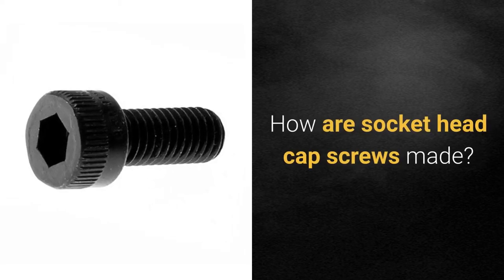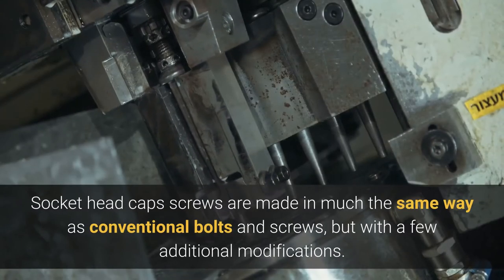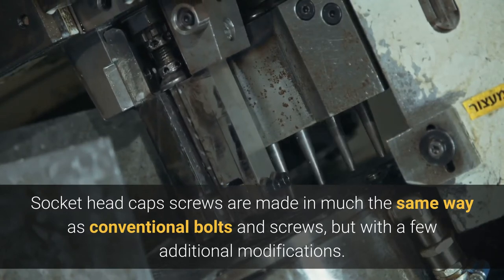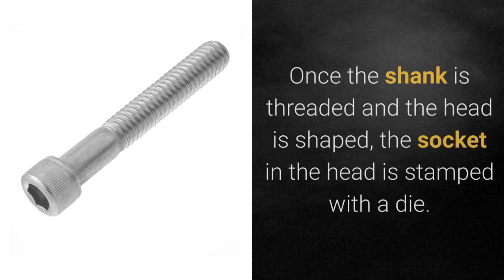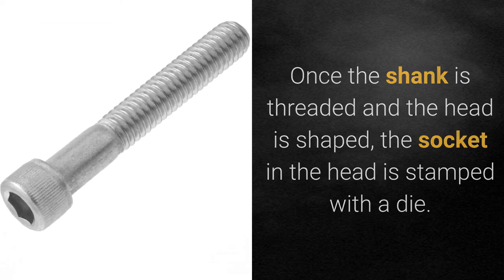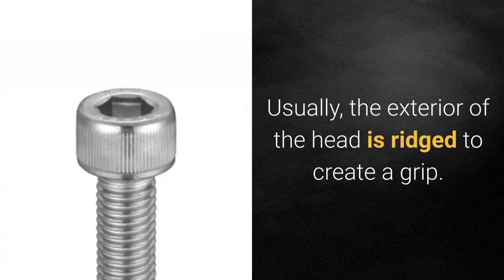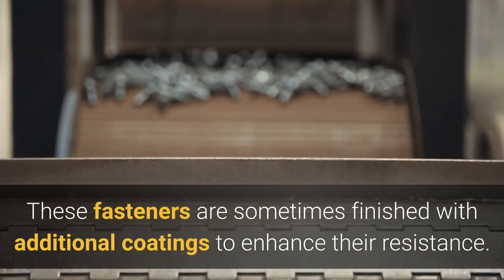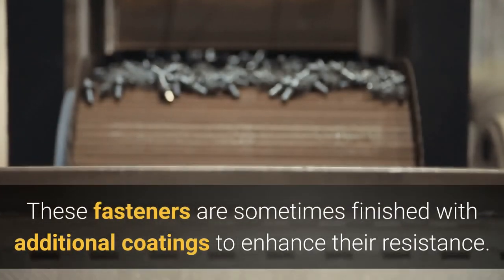How Are Socket Head Cap Screws Made